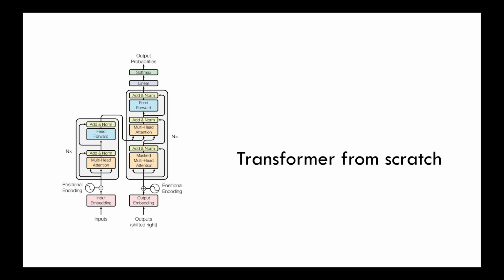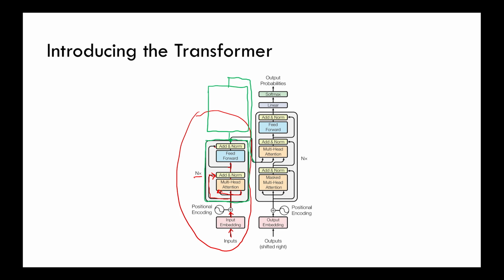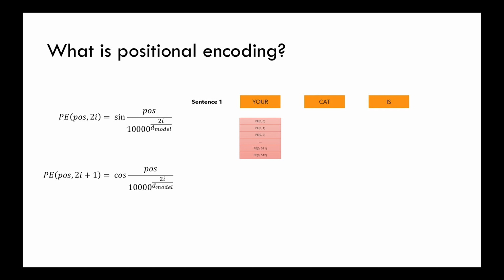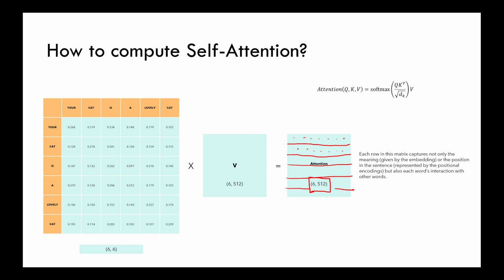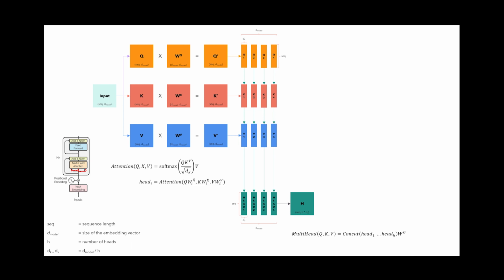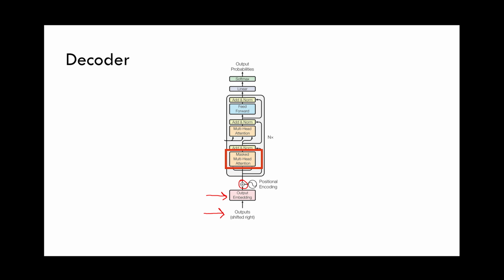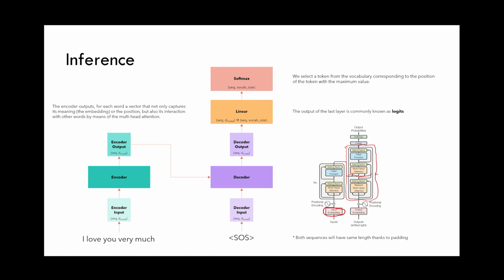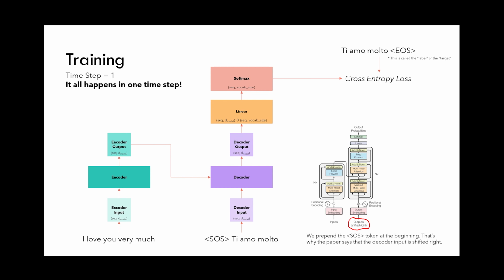Attention is all you need (Transformer) - Model explanation (including math), Inference and Training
A complete explanation of all the layers of a Transformer Model: Multi-Head Self-Attention, Positional Encoding, including all the matrix multiplications and a complete description of the training and inference process.

Chapters
00:00 - Intro
01:23 - RNN and their problems
05:59 - Transformer Model
08:26 - Maths background and notations
10:45 - Encoder (overview)
10:57 - Input Embeddings
12:30 - Positional Encoding
17:05 - Self-Attention
25:08 - Multi-Head Attention
32:15 - Layer Normalization
34:45 - Decoder (overview)
36:14 - Masked Multi-Head Attention
38:18 - Inference
45:38 - Training